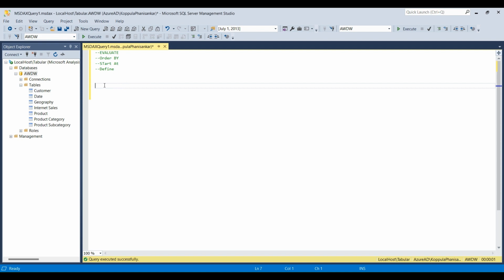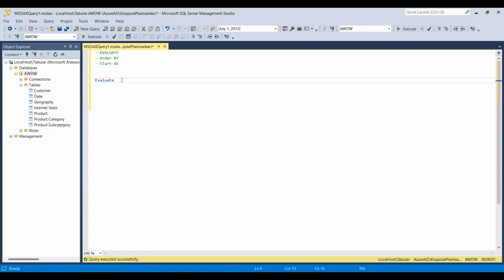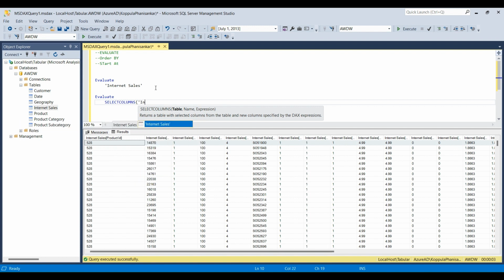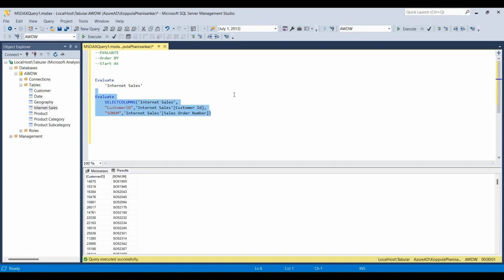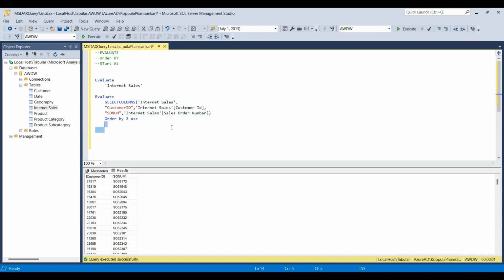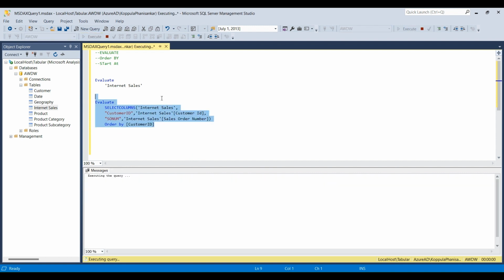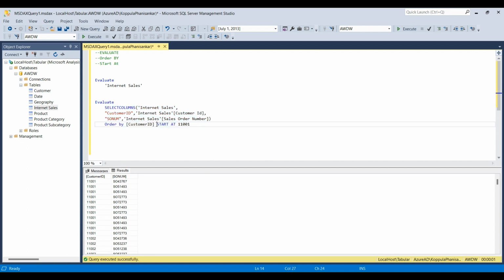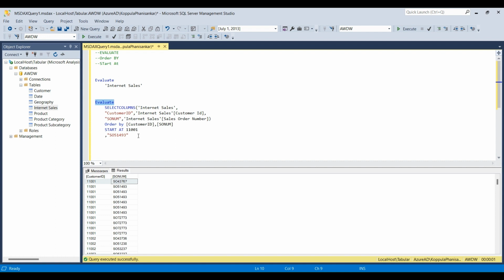DATA ANALYTICS WITH DAX (CLASS 1) –EVALUATE STATEMENT FOR TABULAR CUBE | POWER BI | POWER QUERY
In this Video we have covered basic DAX statements to start writing DAX queries. Those are.

1. Evaluate
2. Order by
3. Start At

Here are the DAX statements been used during Video.

Evaluate
 'Internet Sales'

Evaluate
 SELECTCOLUMNS('Internet Sales',
 "CustomerID",'Internet Sales'[Customer Id],
 "SONUM",'Internet Sales'[Sales Order Number])

Evaluate
 SELECTCOLUMNS('Internet Sales',
 "CustomerID",'Internet Sales'[Customer Id],
 Order by [CustomerID],[SONUM]
 START AT 11001,"SO51493"